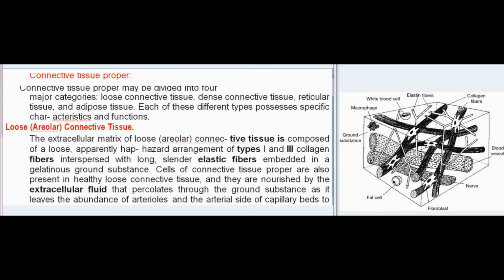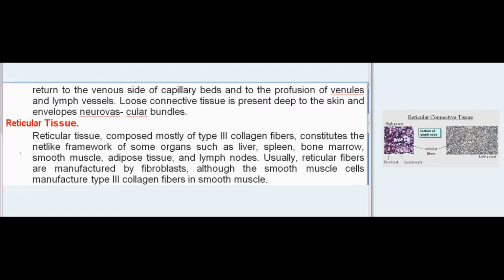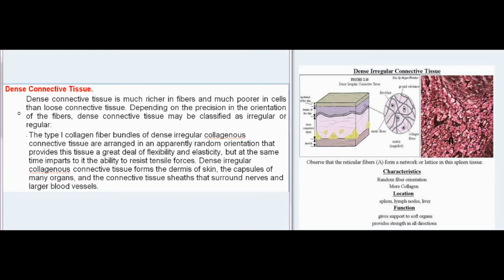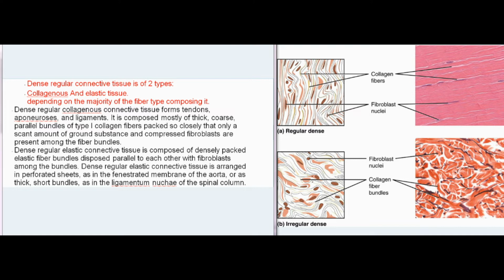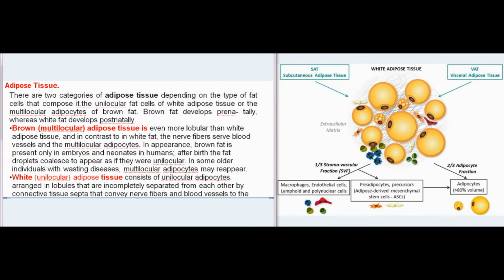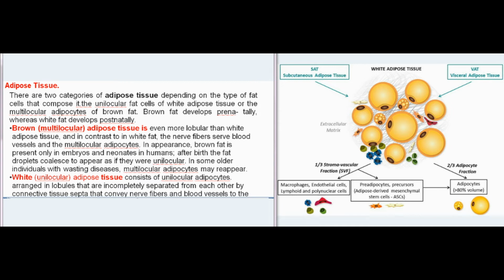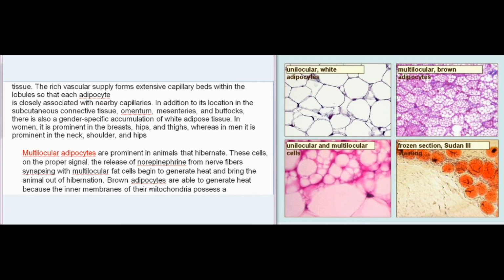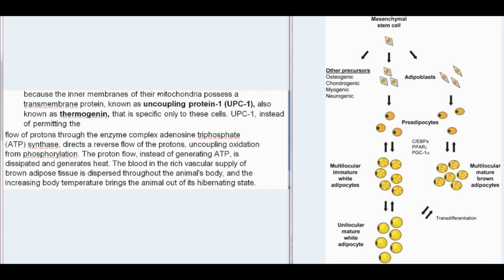Essentials Of Medical Histology :Connective tissue proper:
Connective tissue proper:

Connective tissue proper may be divided into four
major categories: loose connective tissue, dense connective tissue, reticular tissue, and adipose tissue. Each of these different types possesses specific char- acteristics and functions.
Loose (Areolar) Connective Tissue.
The extracellular matrix of loose (areolar) connec- tive tissue is composed of a loose, apparently hap- hazard arrangement of types I and III collagen fibers interspersed with long, slender elastic fibers embedded in a gelatinous ground substance. Cells of connective tissue proper are also present in healthy loose connective tissue, and they are nourished by the extracellular fluid that percolates through the ground substance as it leaves the abundance of arterioles and the arterial side of capillary beds to return to the venous side of capillary beds and to the profusion of venules and lymph vessels. Loose connective tissue is present deep to the skin and envelopes neurovas- cular bundles.
Reticular Tissue.
Reticular tissue, composed mostly of type III collagen fibers, constitutes the netlike framework of some organs such as liver, spleen, bone marrow, smooth muscle, adipose tissue, and lymph nodes. Usually, reticular fibers are manufactured by fibroblasts, although the smooth muscle cells manufacture type III collagen fibers in smooth muscle.
Dense connective tissue is much richer in fibers and much poorer in cells than loose connective tissue. Depending on the precision in the orientation of the fibers, dense connective tissue may be classified as irregular or regular:
• The type I collagen fiber bundles of dense irregular collagenous connective tissue are arranged in an apparently random orientation that provides this tissue a great deal of flexibility and elasticity, but at the same time imparts to it the ability to resist tensile forces. Dense irregular collagenous connective tissue forms the dermis of skin, the capsules of many organs, and the connective tissue sheaths that surround nerves and larger blood vessels.
• Dense regular connective tissue is of 2 types:
• Collagenous And elastic tissue.
depending on the majority of the fiber type composing it.
• Dense regular collagenous connective tissue forms tendons, aponeuroses, and ligaments. It is composed mostly of thick, coarse, parallel bundles of type I collagen fibers packed so closely that only a scant amount of ground substance and compressed fibroblasts are present among the fiber bundles.
• Dense regular elastic connective tissue is composed of densely packed elastic fiber bundles disposed parallel to each other with fibroblasts among the bundles. Dense regular elastic connective tissue is arranged in perforated sheets, as in the fenestrated membrane of the aorta, or as thick, short bundles, as in the ligamentum nuchae of the spinal column.
Adipose Tissue.
There are two categories of adipose tissue depending on the type of fat cells that compose it.the unilocular fat cells of white adipose tissue or the multilocular adipocytes of brown fat. Brown fat develops prenatally, whereas white fat develops postnatally.
• Brown (multilocular) adipose tissue is even more lobular than white adipose tissue, and in contrast to in white fat, the nerve fibers serve blood vessels and the multilocular adipocytes. In appearance, brown fat is present only in embryos and neonates in humans; after birth the fat droplets coalesce to appear as if they were unilocular. In some older individuals with wasting diseases, multilocular adipocytes may reappear.
• White (unilocular) adipose tissue consists of unilocular adipocytes. arranged in lobules that are incompletely separated from each other by connective tissue septa that convey nerve fibers and blood vessels to the tissue. The rich vascular supply forms extensive capillary beds within the lobules so that each adipocyte
is closely associated with nearby capillaries. In addition to its location in the subcutaneous connective tissue, omentum, mesenteries, and buttocks, there is also a gender-specific accumulation of white adipose tissue. In women, it is prominent in the breasts, hips, and thighs, whereas in men it is prominent in the neck, shoulder, and hips

Multilocular adipocytes are prominent in animals that hibernate. These cells, on the proper signal. the release of norepinephrine from nerve fibers synapsing with multilocular fat cells begin to generate heat and bring the animal out of hibernation. Brown adipocytes are able to generate heat because the inner membranes of their mitochondria possess a transmembrane protein, known as uncoupling protein-1 (UPC-1), also known as thermogenin, that is specific only to these cells. UPC-1, instead of permitting the